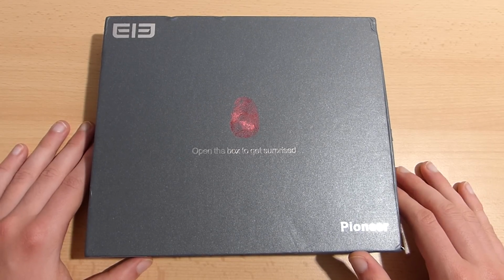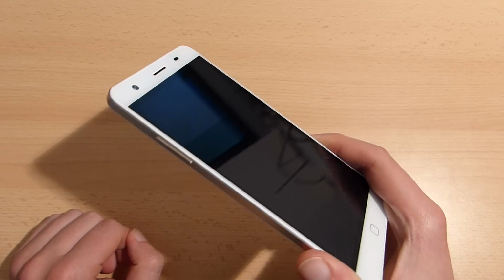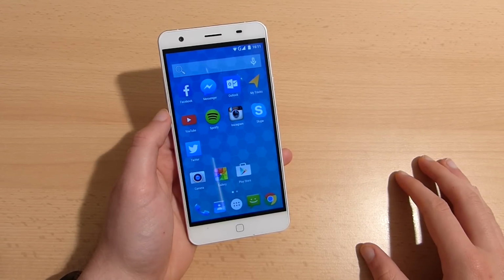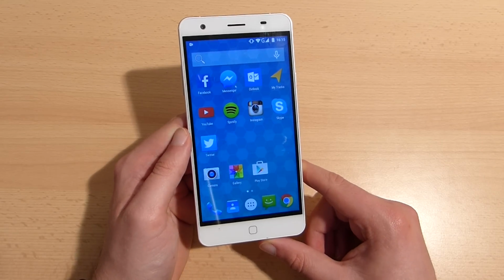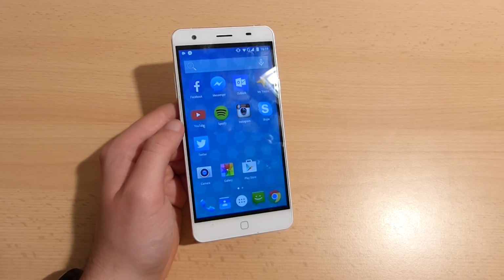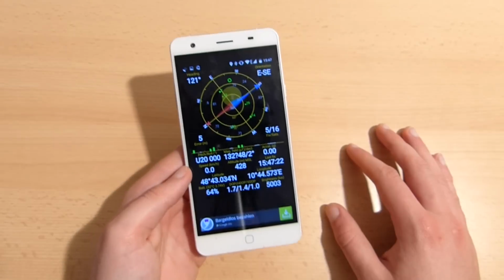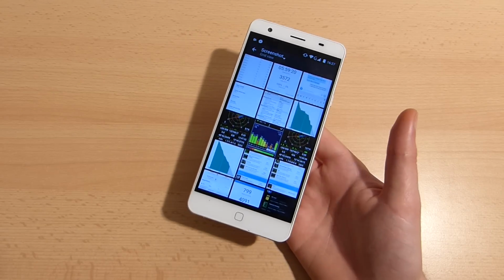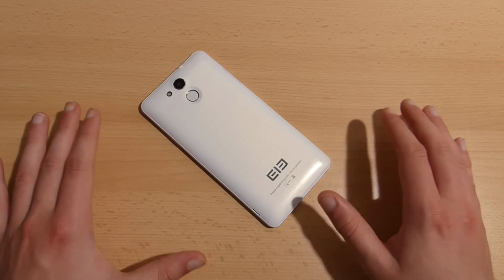Elephone P7000 Review English - MT6752 64-Bit Touch ID Flagship Phablet (gizchina.de)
Elephone P7000 Pioneer review sample provided by Elephone.

== Elephone P7000 Highlights ==
- Fast MT6752 64-Bit Octa-Core SoC
- 3GB of RAM
- Large 5.5-inch 1080p display
- Rear Press Touch ID fingerprint scanner
- Huge 3,450mAh battery
- Sony IMX214 rear camera

== Elephone P7000 Description ==
The Elephone P7000 is the latest flagship by Elephone and finally is available after many delays. The phablet already is very popular, but is the hype pointless or did Elephone use the time and created an outstanding device? In this review videos this and more questions are answered.

== About GizChina Germany ==
GizChina Germany is the go-to place for everything technology coming from China. We cover all types of phones, tablets and gadgets with lots of reviews, tutorials, daily news and a large community.